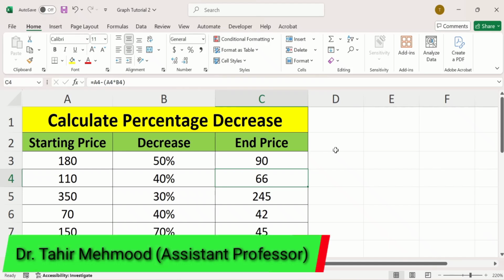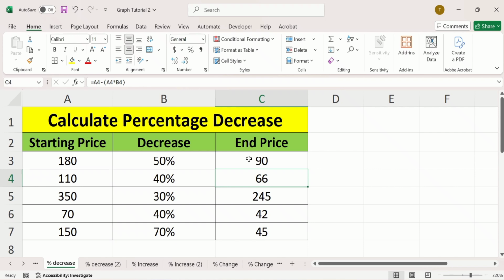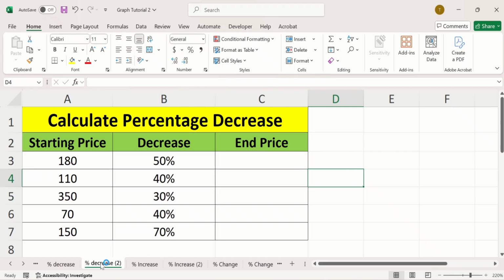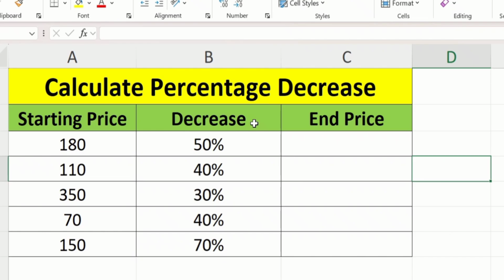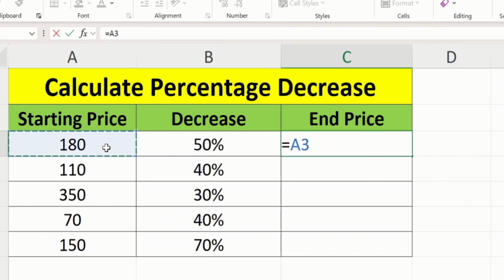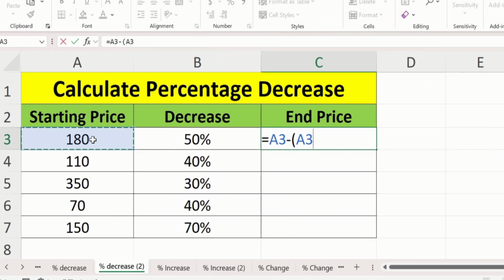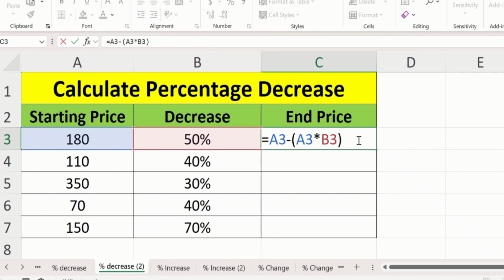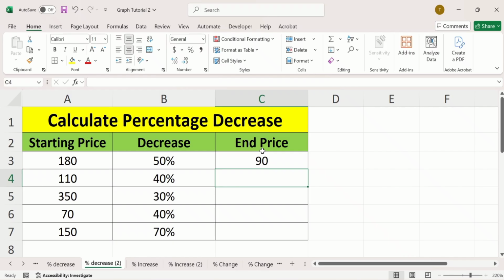How to Calculate Percentage Decrease in Excel | Step by Step Tutorial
📊 How to Calculate Percentage Decrease in Excel | Complete Step by Step Tutorial

Welcome to this detailed Excel tutorial, where I will show you how to calculate percentage decrease in Excel using simple formulas and practical examples. Calculating percentage decrease is one of the most useful Excel skills for analyzing data, comparing values, and understanding trends over time.

Whether you are a beginner learning Excel basics, a student working on assignments, or a professional handling financial reports, sales data, or business analysis, this guide will help you calculate percentage decrease quickly and accurately.

✅ In this video, you will learn:

The correct formula for percentage decrease in Excel

How to calculate the decrease between two values step by step

Real-life examples of applying percentage decrease in data analysis

The difference between percentage increase and percentage decrease

Common mistakes to avoid while using formulas in Excel

How to make your calculations faster and more efficient

💡 Why Learn Percentage Decrease in Excel?

Track sales decline or performance drop over time

Compare old vs new values in financial or academic data

Analyze business performance and reporting trends

Improve your Excel skills for office work, business, and academics

This video will give you hands-on practice and help you master the percentage decrease formula in Excel, making it easier to apply the same method in your daily tasks.

#️⃣ Keywords & Topics Covered in this Tutorial:

How to calculate percentage decrease in Excel

Excel formula for percentage change (increase & decrease)

Step by step Excel tutorial for beginners

Data analysis in Excel with formulas

Business and financial reporting in Excel

📌 By watching this video till the end, you’ll gain confidence in handling percentage decrease calculations in Excel like a pro!

📺 Watch other YouTube video tutorials on Excel:
✅ How to Calculate Percentage of Total in Excel:

📚 Other YouTube queries:
📌 Excel percentage decrease,
📌 calculate percentage decrease in Excel,
📌 percentage decrease formula Excel,
📌 Excel tutorial for beginners,
📌 Excel percentage change,
📌 Excel formulas step by step,
📌 Microsoft Excel tutorial,
📌 Excel calculate percentage decrease,
📌 Excel formula for percentage decrease,
📌 Percentage decrease calculation in Excel
📌 How to find percentage decrease in Excel,
📌 Excel percentage difference formula,
📌 Calculate percentage change in Excel,
📌 Excel tutorial percentage decrease,
📌 Easy Excel formulas for beginners,
📌 Step by step Excel percentage decrease,
📌 Learn Excel formulas percentage change,
📌 Excel data analysis tutorial,
📌 Percentage drop formula in Excel,